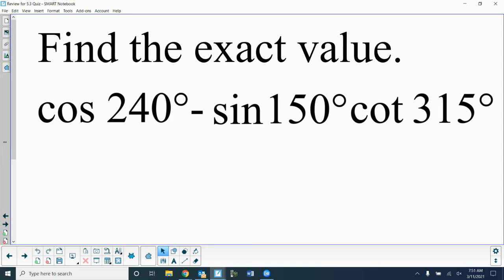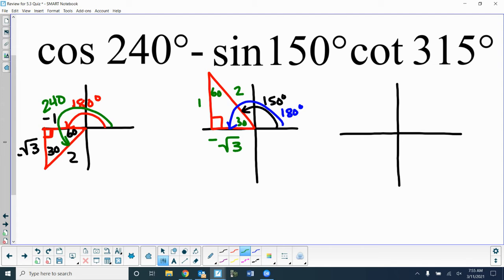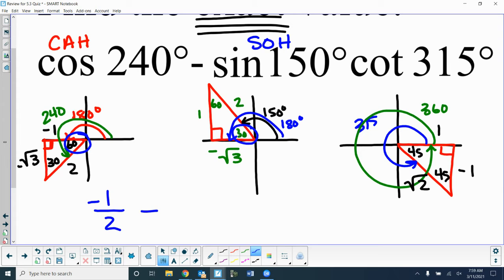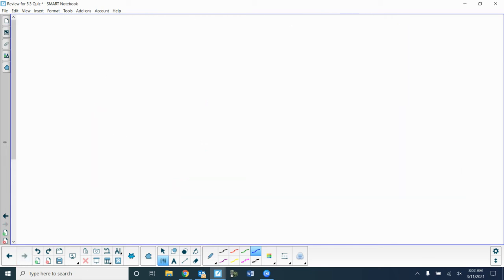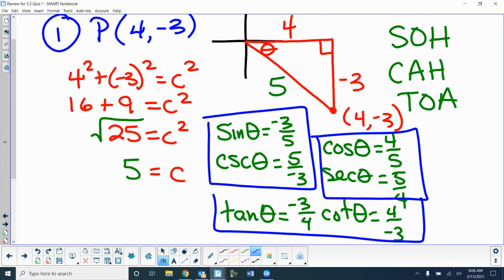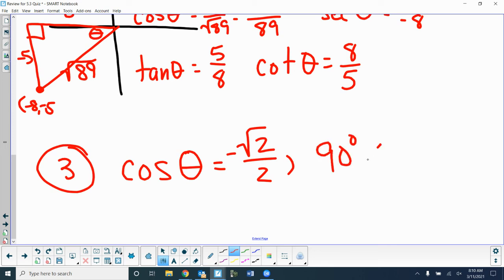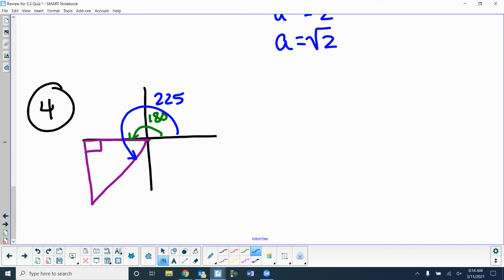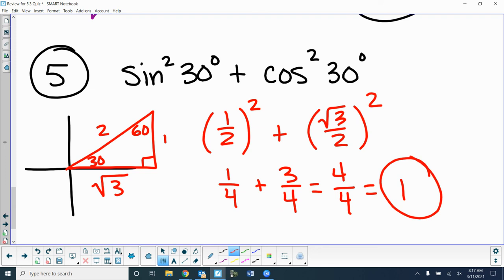CP Math, PQ 5.3 answers, 3/11/21